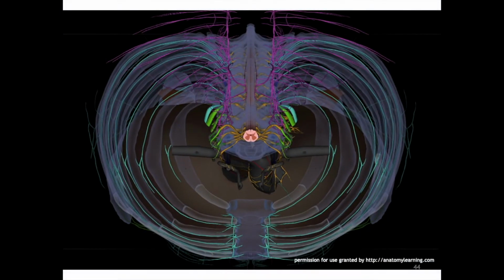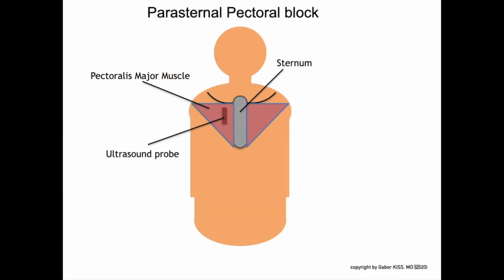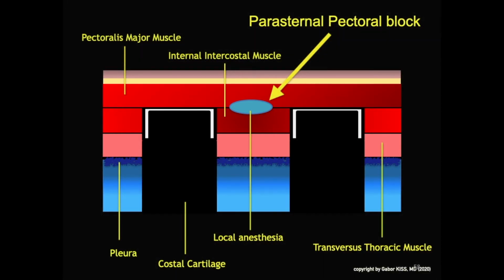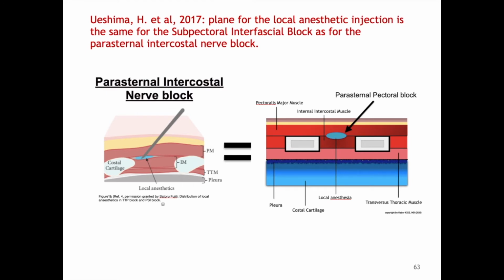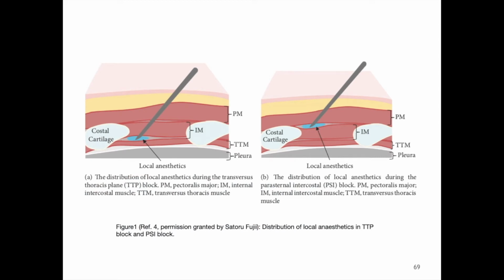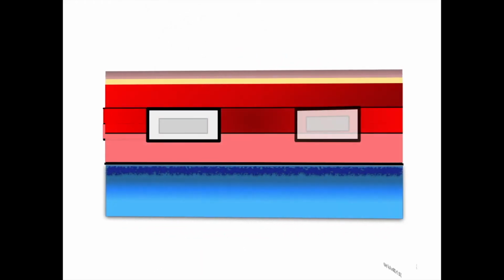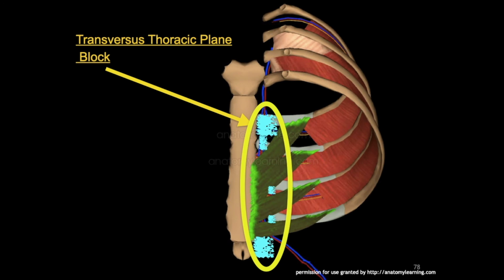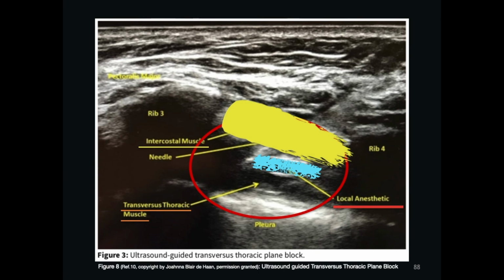Transversus Thoracic Plane Block (TTP block): terminology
Created by Gabor KISS, MD

This video describes the different, sometimes confusing terminologies which are applied to the Transversus Thoracic Plane Block (TTP block)